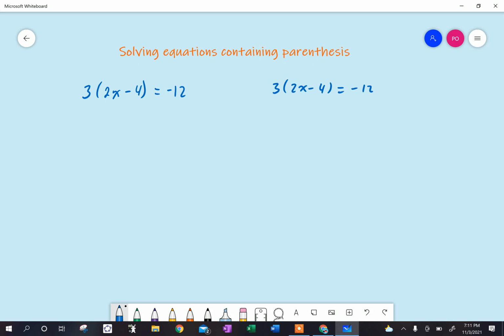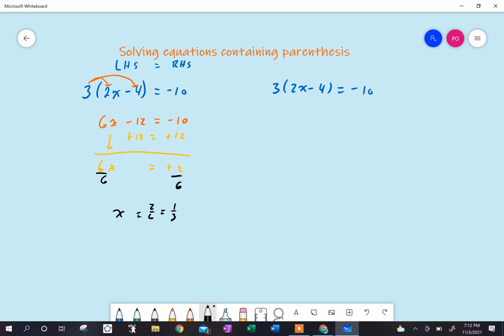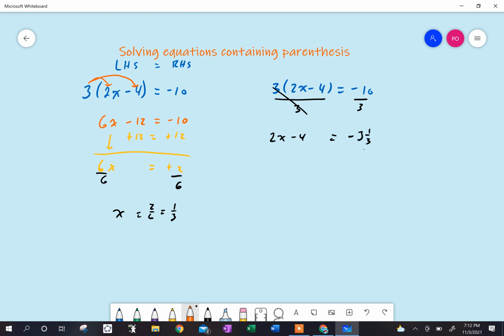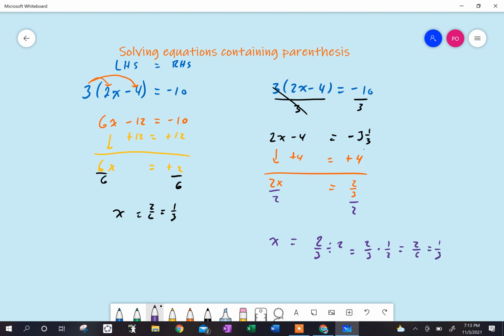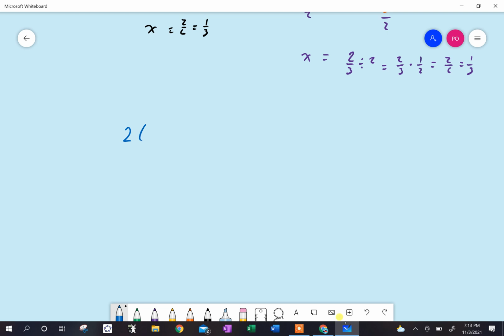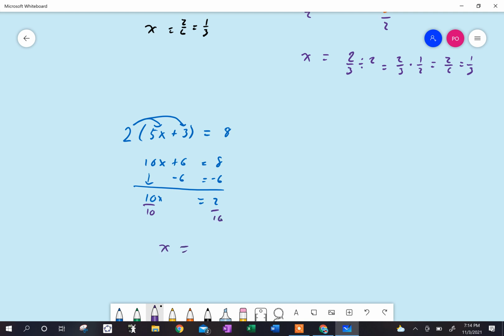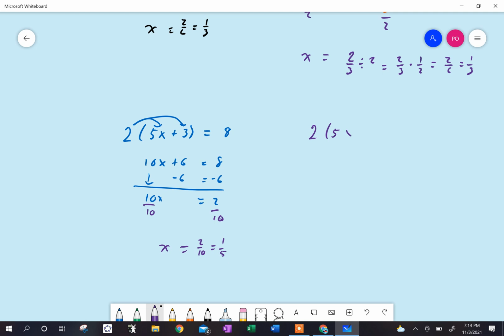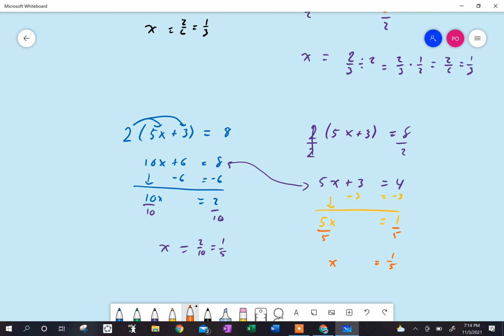Solving equations containing parenthesis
This video takes a look at how to solve equations involving parenthesis. It illustrates two different methods.